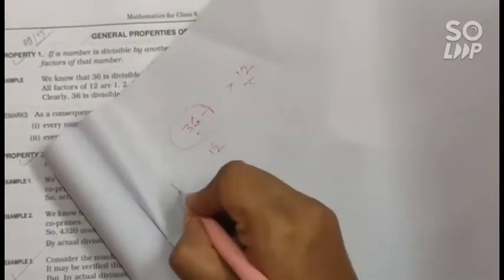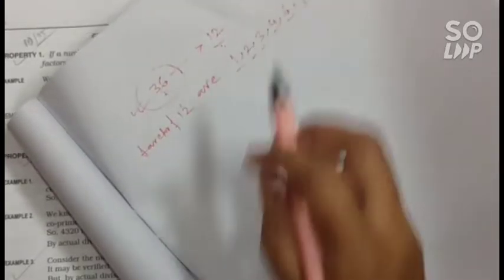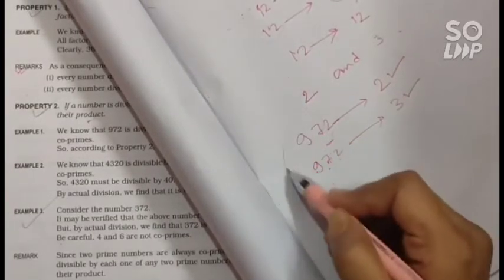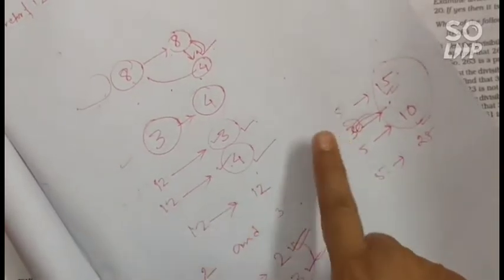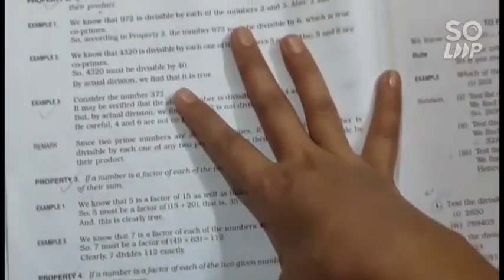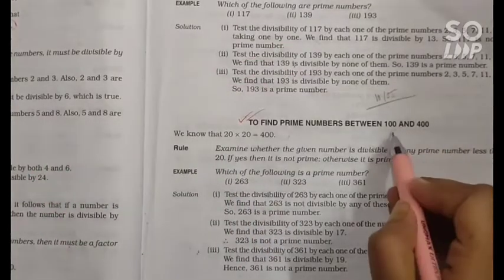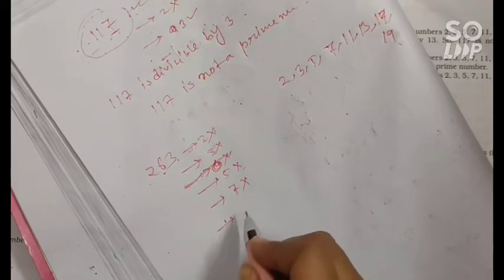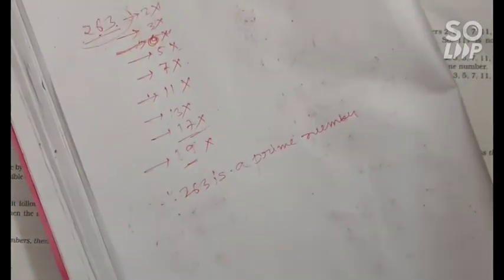class 6 math//chapter 2//general properties of divisibility//cbse//RS Agarwal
class 6 math//chapter 2//exercise 2.B(part 2)//cbse//RS Agarwal